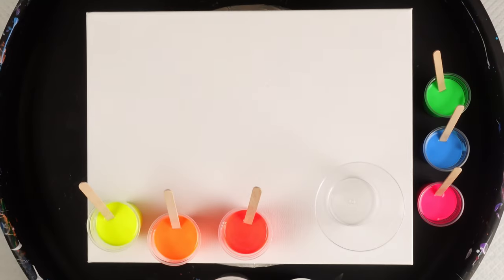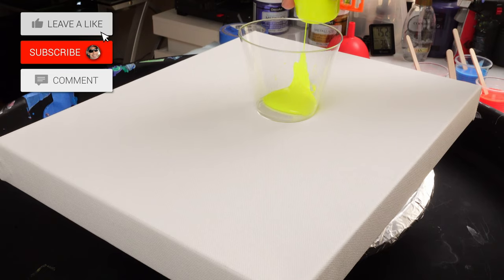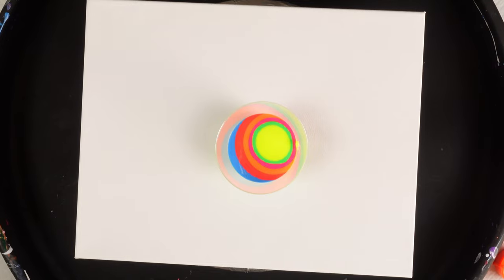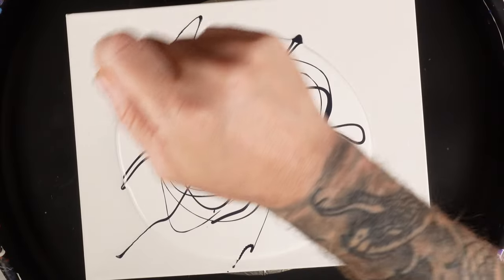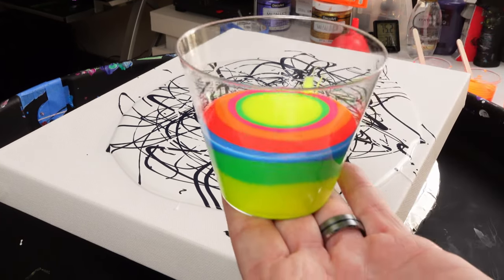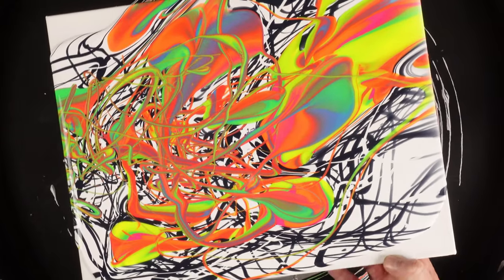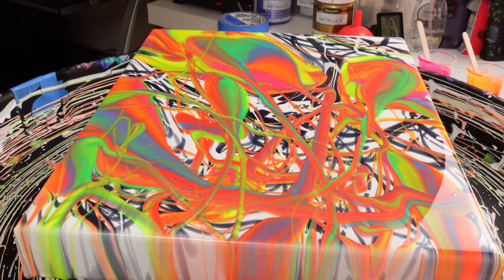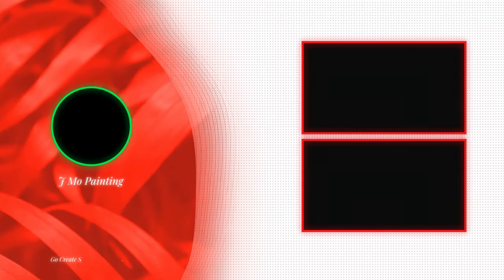🏝️ TROPICAL SPLASHES 🌺 Acrylic Pour Painting and Fluid Art Therapy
Learn Acrylic Paint Pouring and liquid artistry the fun easy way, without all the guesswork and frustration.

Fluid art especially, acrylic pouring and liquid artistry for me is a very therapeutic artform. I really enjoy the process of acrylic pour painting and that is why I made this fluid painting tutorial for you! All the fluid art technique I use are suited for pouring for beginners as well as intermediate level artists. If you love fluid painting with acrylics or this acrylic pouring technique smash that thumbs up button for me as it really helps the channel grow!

My Spinning Container
Dotting Tools

Acrylic Paints

Cheap Materials

12" Wooden Unfinished Wooden Letters